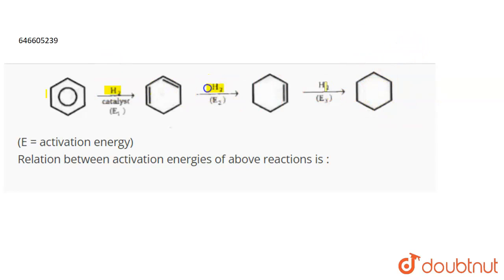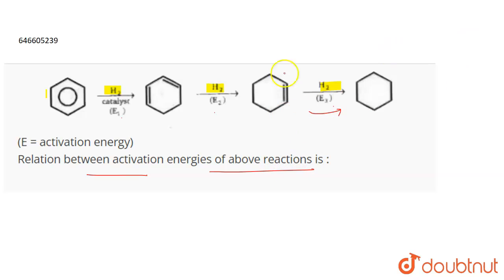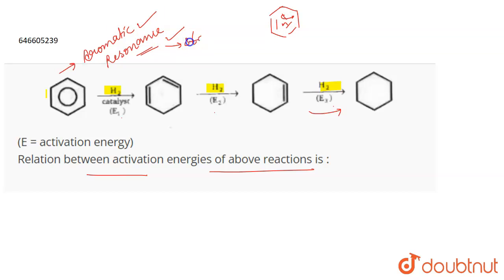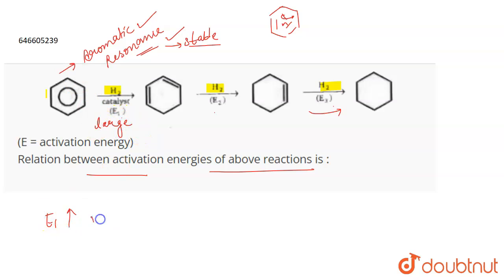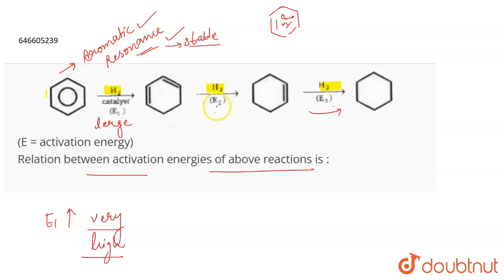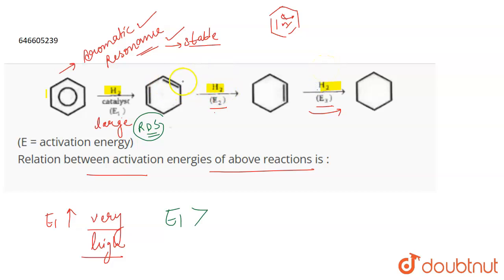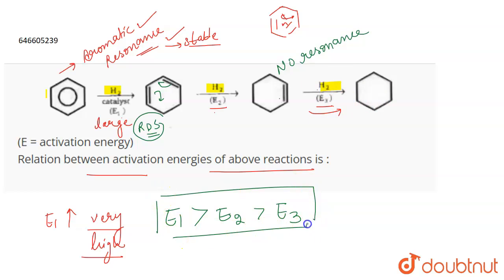(E = activation energy)Relation between activation energies of above reactions is : | 12 | GENE...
(E = activation energy)Relation between activation energies of above reactions is :
Class: 12
Subject: CHEMISTRY
Chapter: GENERAL ORGANIC CHEMISTRY
Board:IIT JEE

👉 Have Any Query? Ask Us.